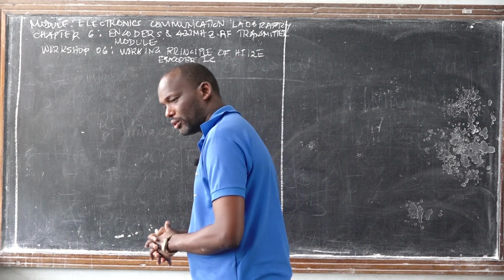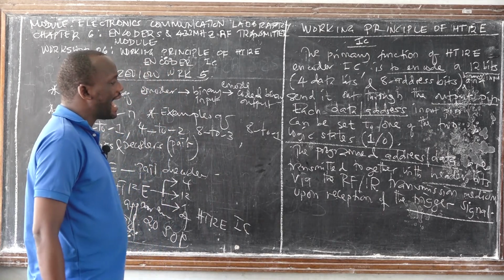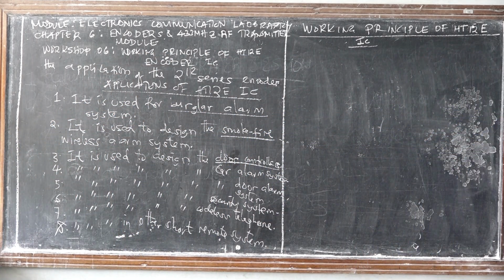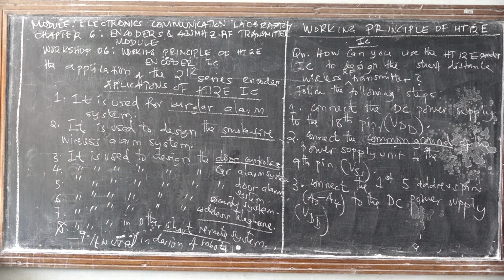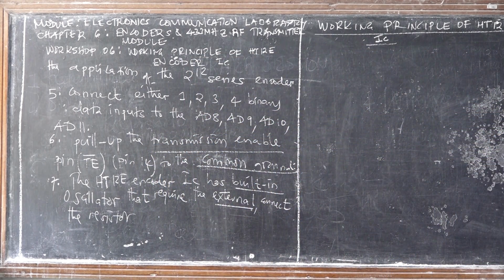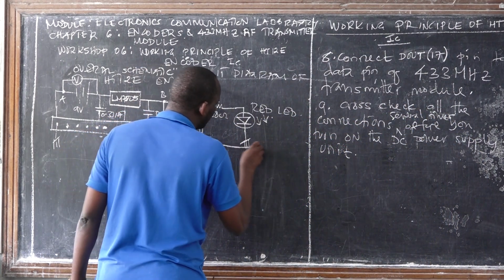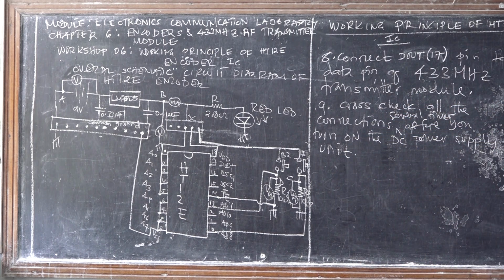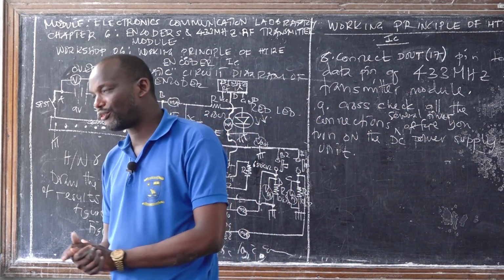WORKSHOP 06 | HT12E ENCODER | ENCODERS | DIGITAL ELECTRONICS COMMUNICATION LAB | SIR OLENJOLAIN